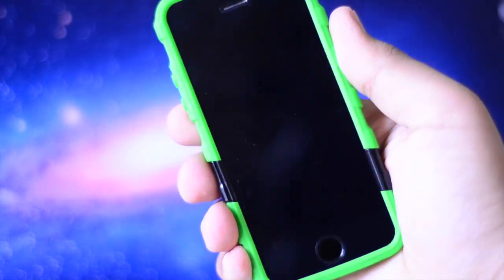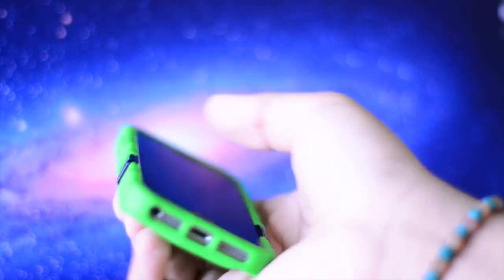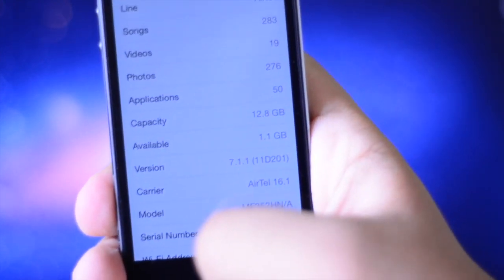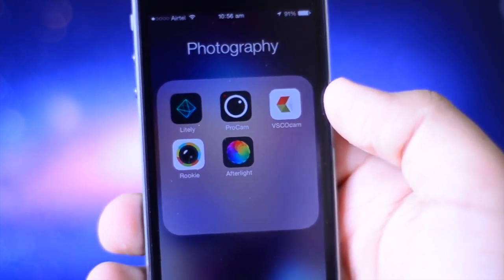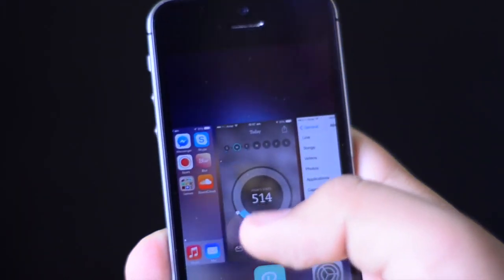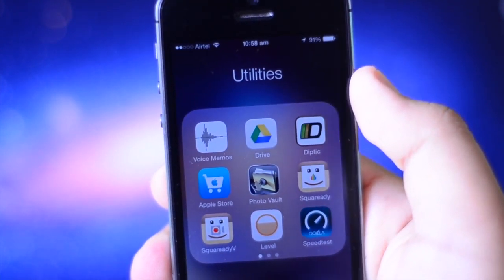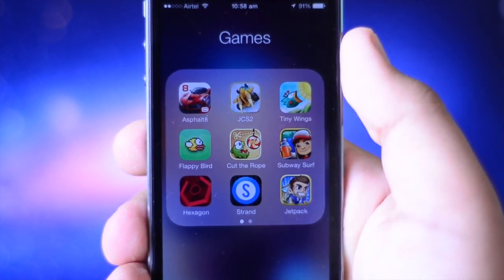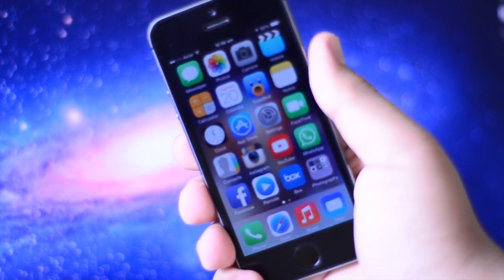Whats On my iPhone 5S Episode 2!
Hey guys, today I have episode 2 of the 'Whats on my iPhone 5S' series. Enjoy!